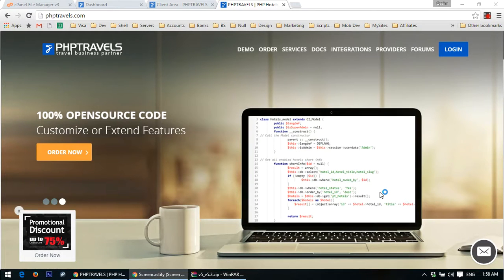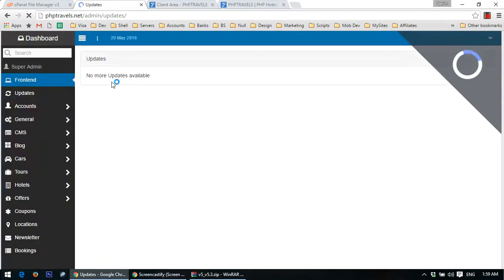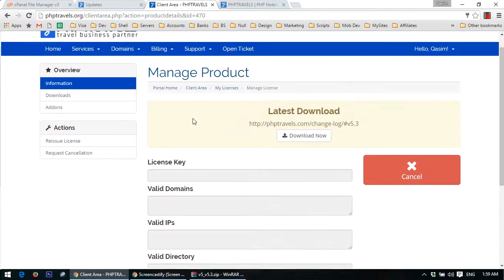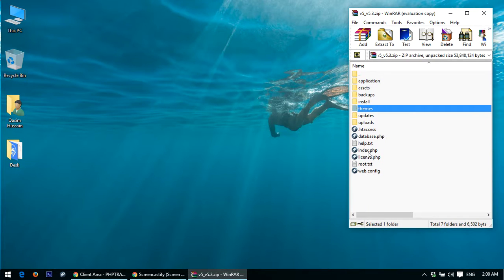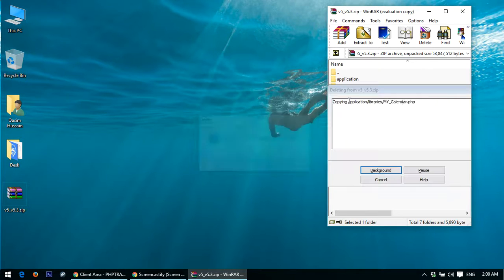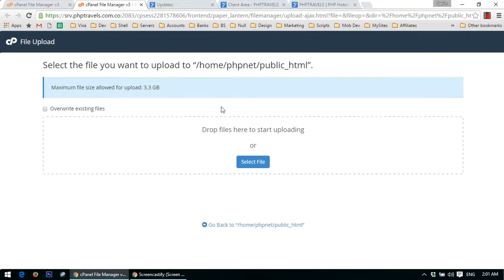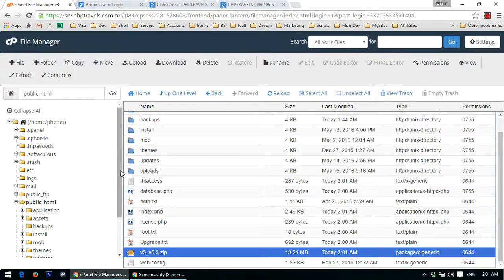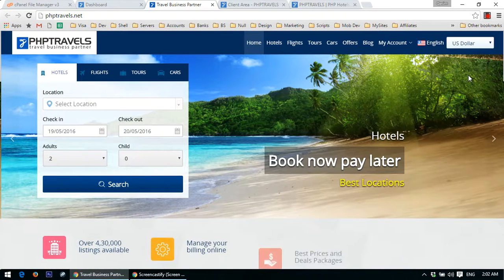PHPTRAVELS Upgrade Tutorial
Complete guide to upgrade your PHPTRAVELS version to latest one.